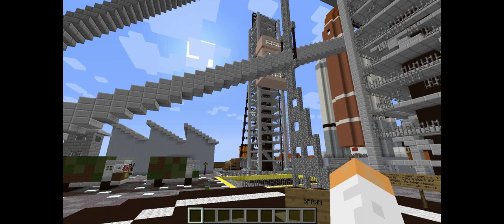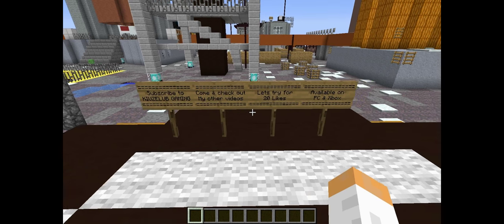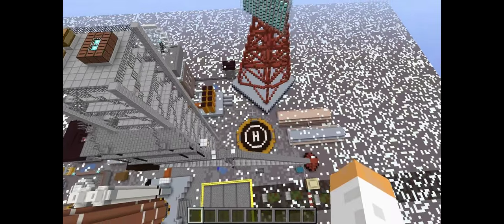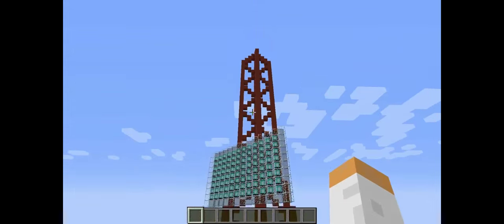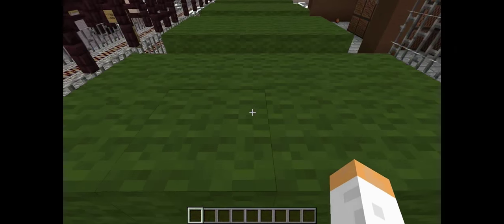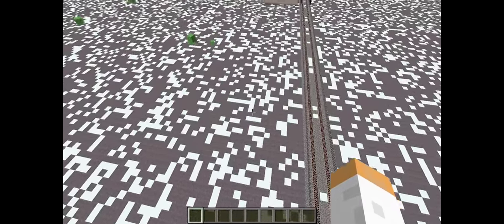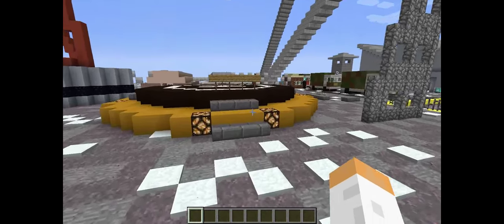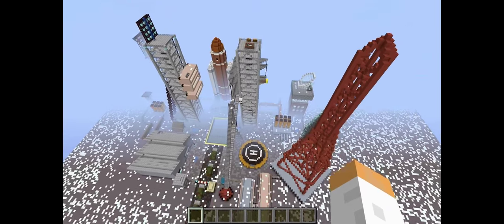Minecraft PC! Space Shuttle Map Download! PC & Xbox!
Hi guys, It's been a few weeks since my last video but I'm back, I'm ill and I'm here with some Minecraft maps for you all!
This map is called "Shuttle". It is a space map which is out of this world. It's a great map for people to play games or do YouTube videos with. The download for this map is further down.

Talking of Space, Come and check out my mate who does awesome animations! He makes them all himself using Microsoft Powerpoint and they are not laggy, he just has to tap the right arrow really fast.

YouTube Vlog: OLIVER HAS SPOKEN